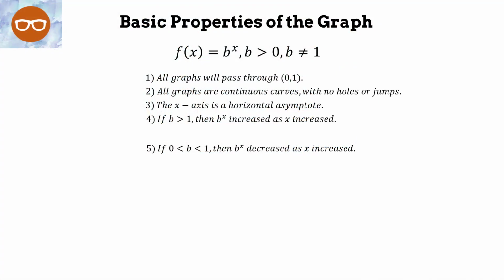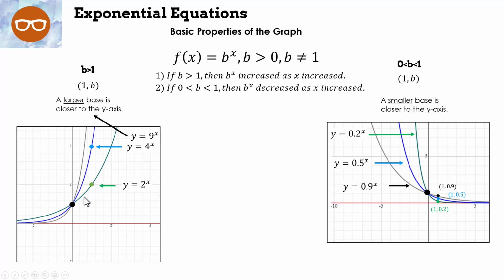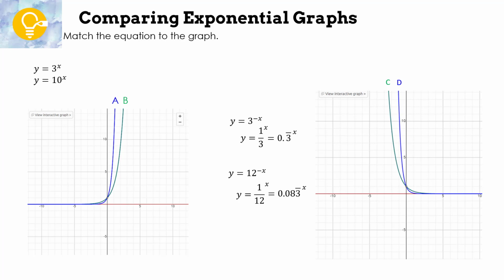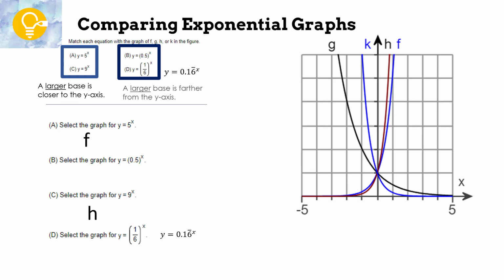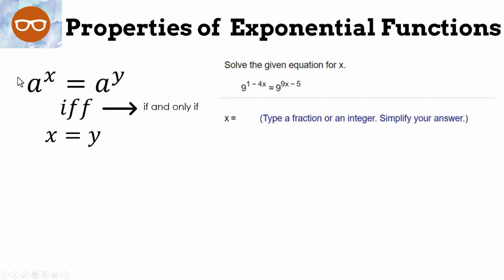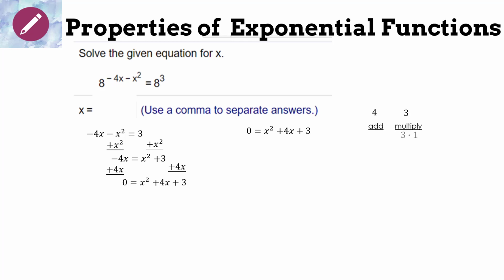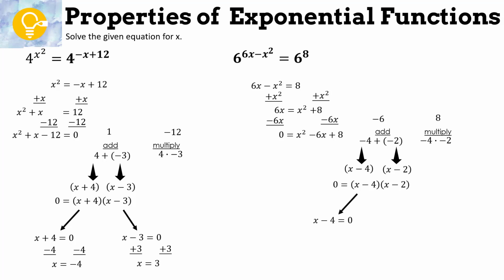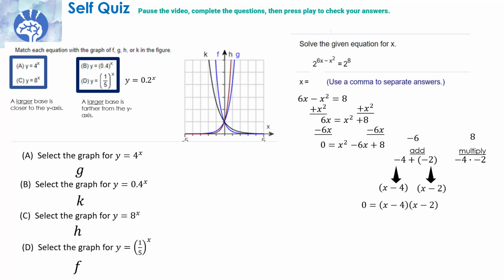Finite Math - Exponential Functions